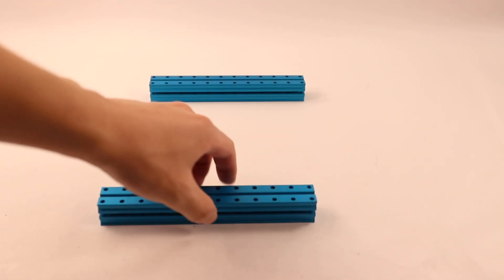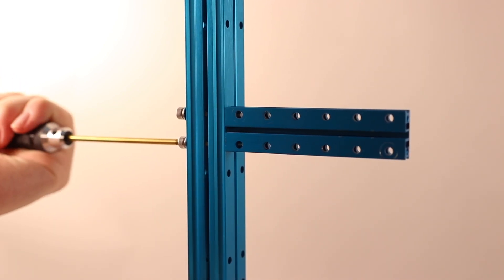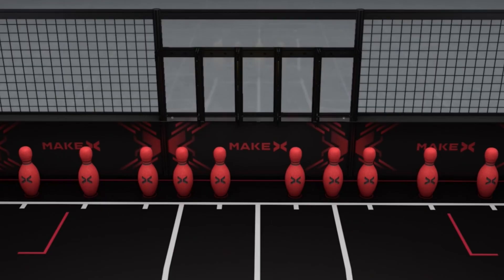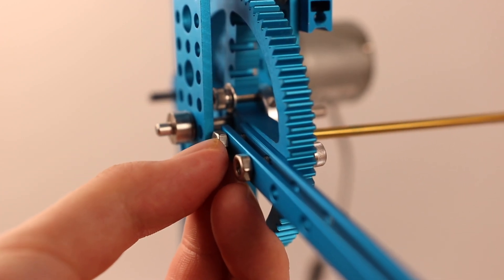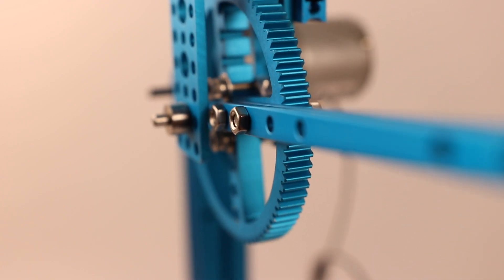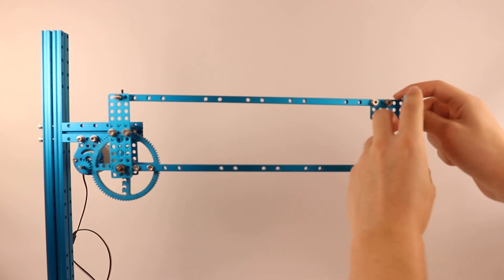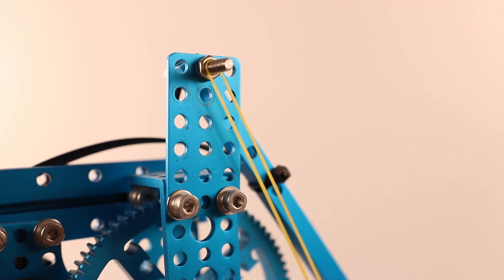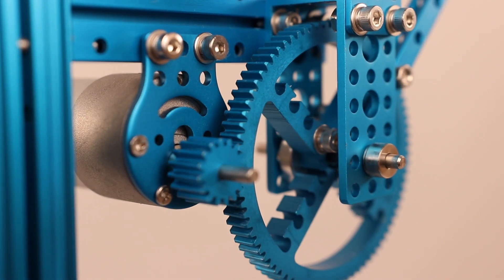Simple MakeX Four-Bar Mechanism - Make Block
This video is made possible with a supporting team on my back. Thanks for your help and support!

Charlie Liu
Chris Wang
Jack Guan
Mark Qin
Tom Sato

GOOOD BYEEEEE